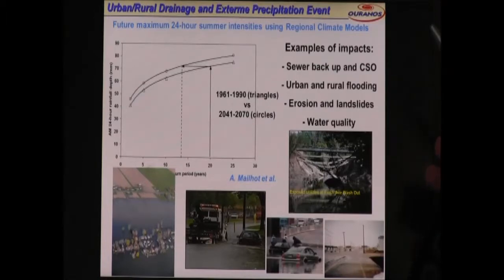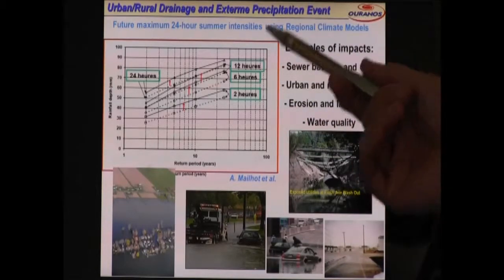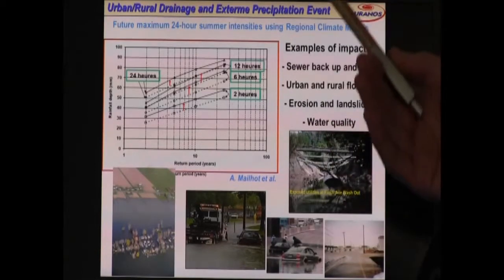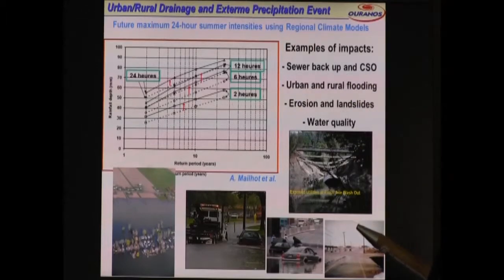Alain Bourque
Climateguide.fi interviews Alain Bourque at the Second Nordic International Conference on Climate Change Adaptation on a case study from Canada where climate scenarios were utilized for adapting urban drainage system to existing and future conditions.